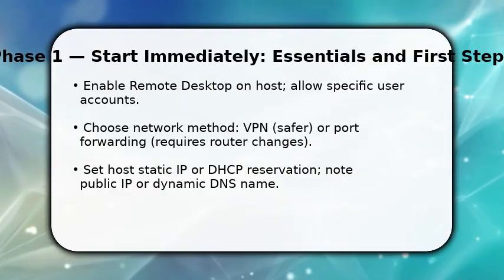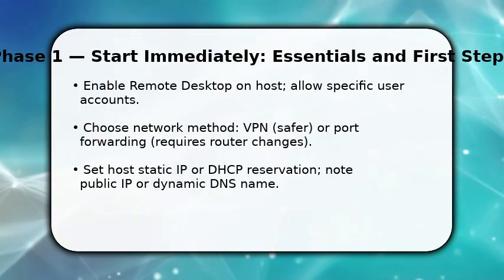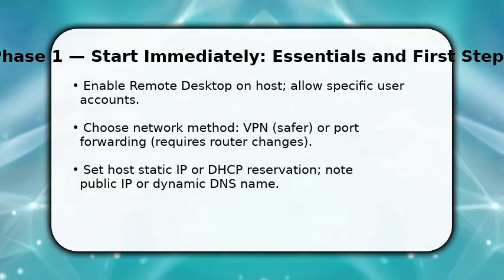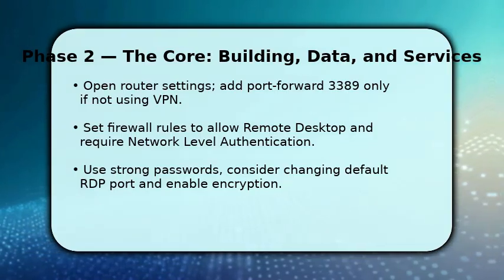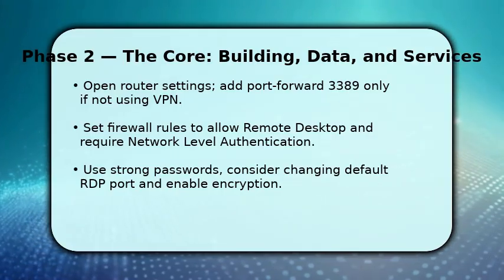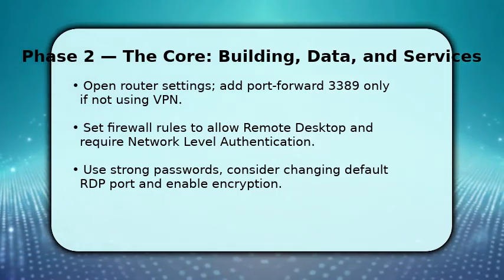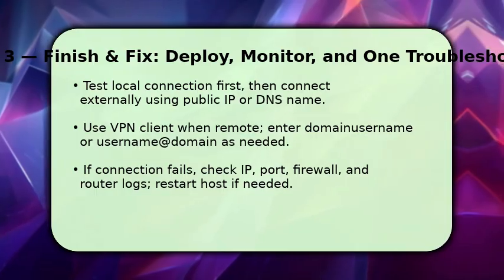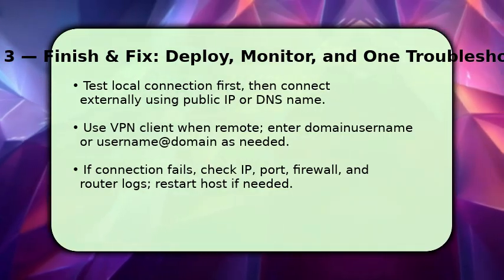How to Use Remote Desktop Connection on Different Networks - Easy Guide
How to Use Remote Desktop Connection on Different Networks - Easy Guide | 🔒 Surfshark VPN Deal — Stay private and secure. $1.99/mo + 3 Months Free ▸

This video provides a step-bythy guide on setting up and using Remote Desktop Connection across various network types, ensuring seamless access to your computer from different locations. Learn how to troubleshoot common issues for an uninterrupted remote experience.

Remote Desktop, Network Troubleshooting, Connect Anywhere, Desktop Remote Access, Work From Home Setup, Secure Connections, VPN Use with RDP, Troubleshoot Network Issues, Access Your Computer remotely, Guide to Using RDP, Networking for Work